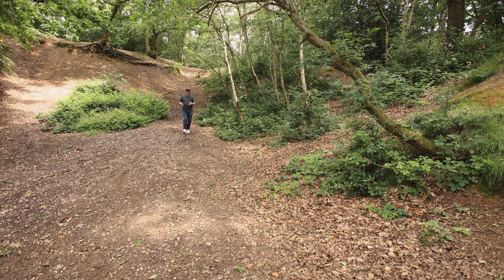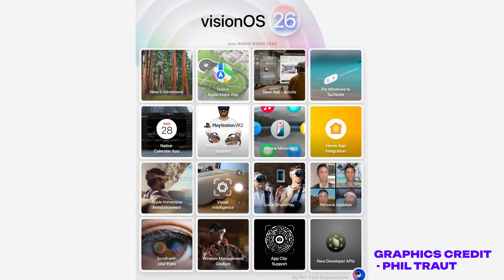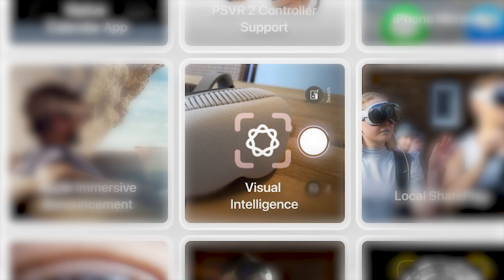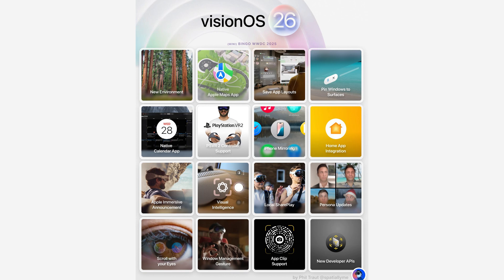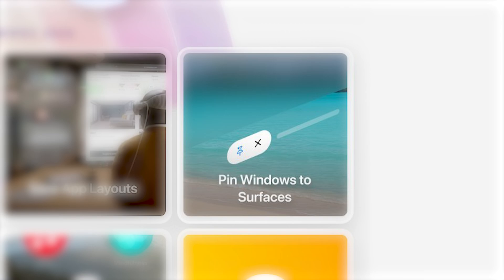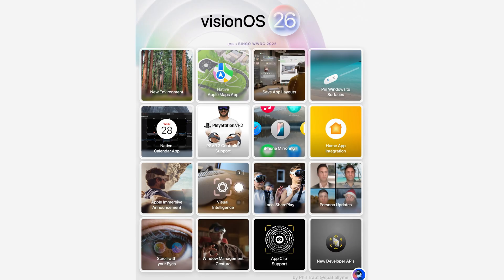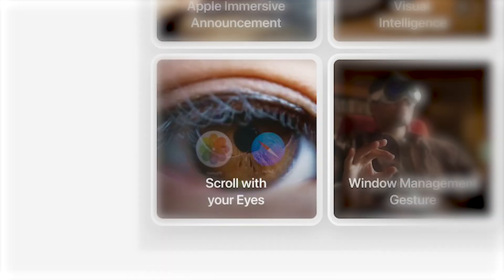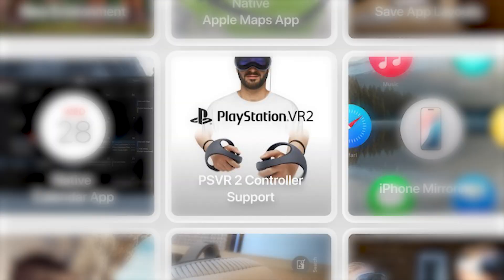VISIONOS 26 is COMING | Apple WWDC25 Predictions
Get ready for an exciting deep dive into what we might see at WWDC 2025! In this video, we’ll explore the potential release of visionOS 26 and what new features and improvements Apple might unveil for the Apple Vision Pro. We’ll dive into predictions, discuss what’s likely on the horizon, and even touch on some features that might not make the cut.